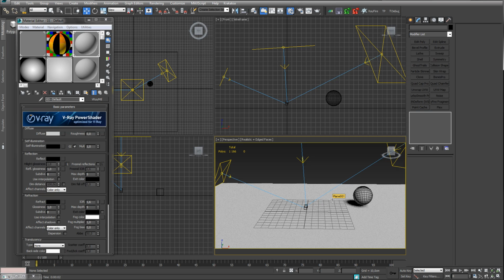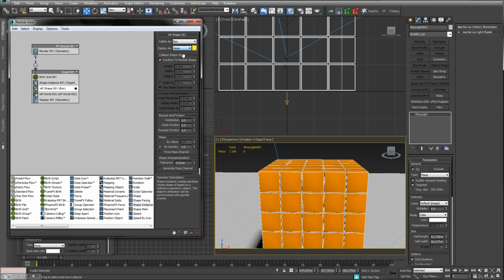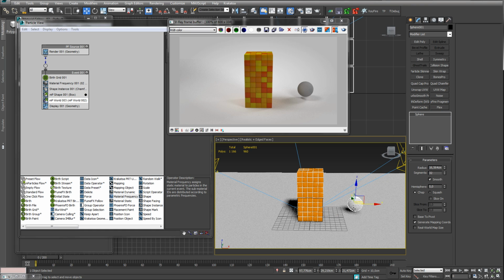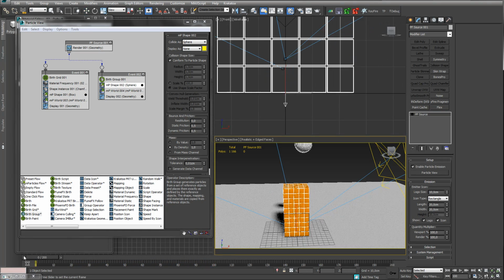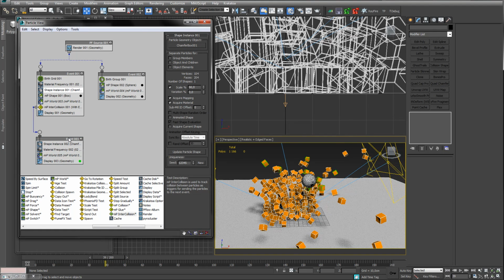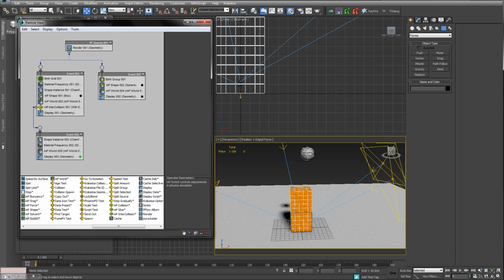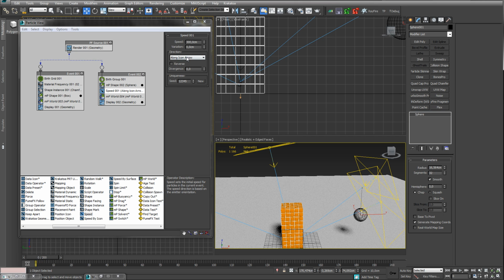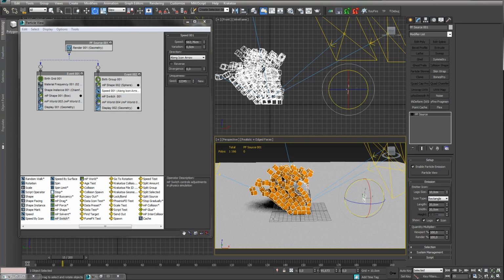Intro To Pflow mParticles in 3DS Max 2014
A short basic intro to pflows mparticles inside of 3DS Max 2014.
Hopefully it will give all you beginners to pflow some ideas on how to get started with some physics inside of pflow.